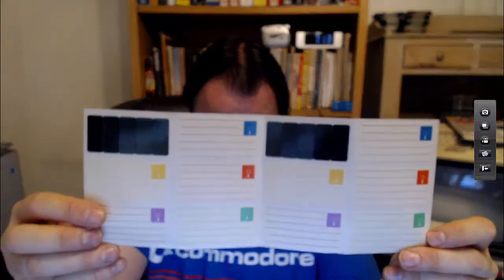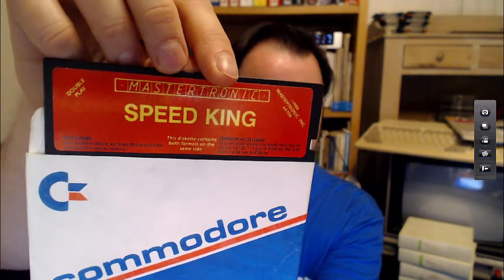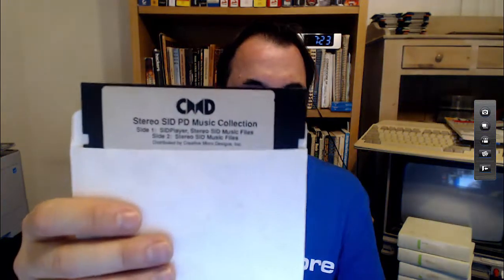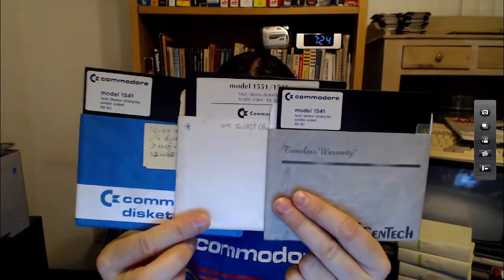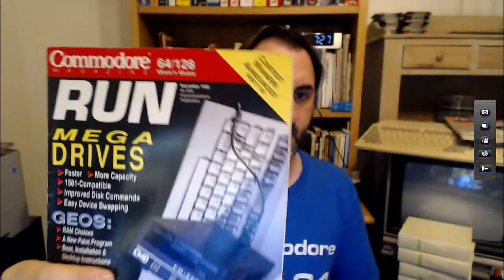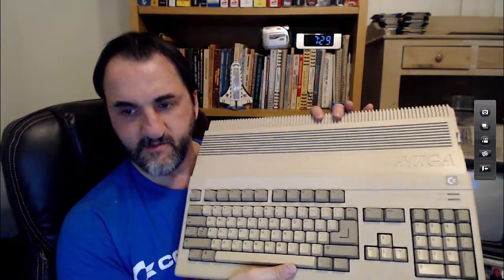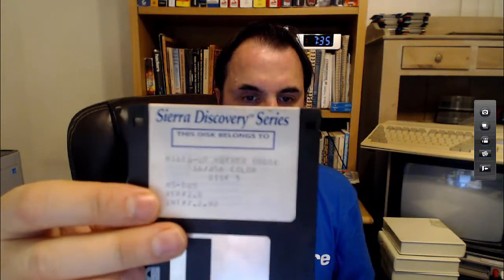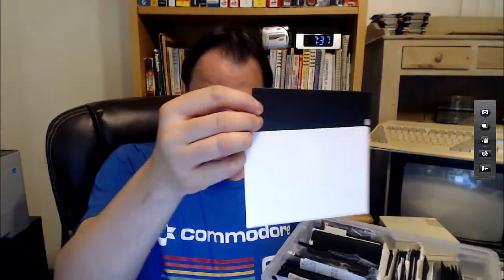My Commodore 64 and Vintage Stash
All of my Commodore 64 games and retro games, and hardware can be seen here.

Commodore 64 games seen :

Predator, 1988
Ghostbusters, 1985
Back to the Future Part 2, 1989
Batman the Movie, 1989
The Three Stooges, 1987
Superman, 1985
Test Drive, 1987
Dragon's Lair,  1983
Double Dragon
Pole Position, 1982
Lucasfilm: Rescue on Fractalus, 1985
The Movie Monster, 1986
Outrun, 1987
Super Huey, 1986
Skate or Die, 1987
Techno Cop, 1988
The Shadows of Mordor
Speed King
Swat
Panther
Top 20 Solid gold, 1990
Fast Break, 1988
Winter Games, 1985
Kings of the Beach, 1988
Jordan Vs Bird, 1988
Jack Nicklaus Presents the Major Championship Courses of 1989
Jack Nicklaus Greatest 18 Holes of Major Championship golf, 1988
John Elways Quarterback, 1988
Wheel of Fortune, 1988
Marble Madness, 1984
Kickstar Off-Road Simulator,  1985
Mail Order Monsters, 1984
Trivia Fever, 1984
Mindshadow, 1984
Dallas Quest
Infidel, 1983
Temple of Asphai, 1983
Bandit, 1983
Bulge Battle for Antwerp, 1985

Commodore Run magazines May, June, August, October, December
Compute! magazines:
January 1988, August 87, September 87, October 87

You will also see some old floppy disks, zip drives, magazine (IE), classic PC games,  old Windows CDs, and other things.